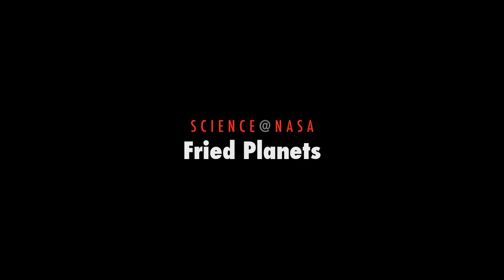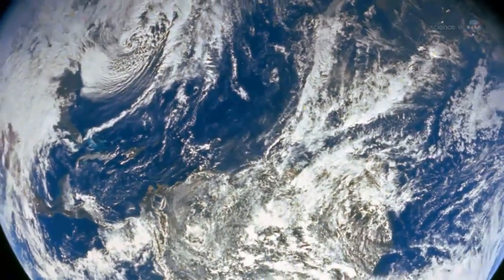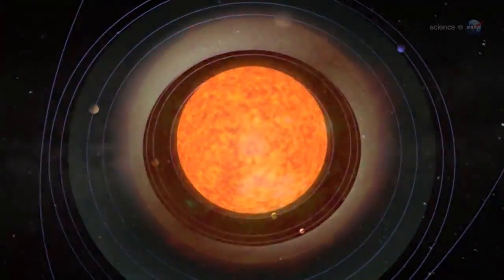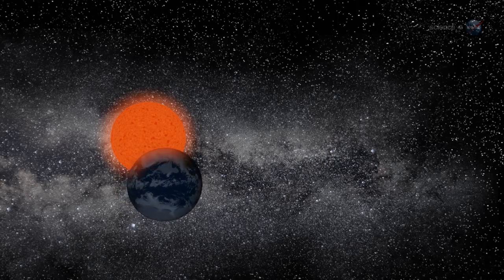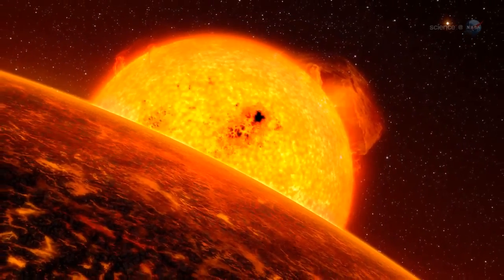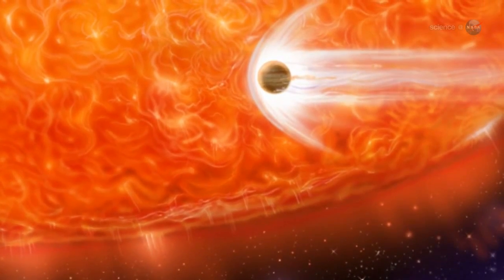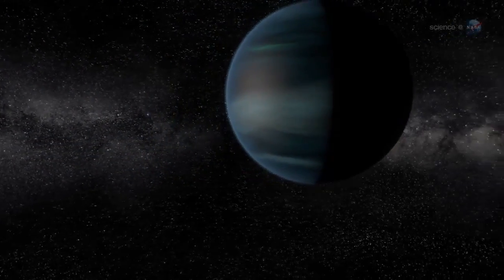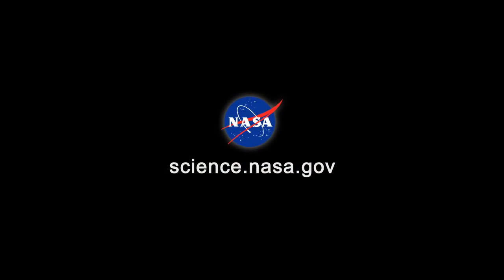Fried Planets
'Astronomers have caught a red giant star in the act of devouring one of its planets. It could be a preview of what will happen to Earth five billion years from now.'